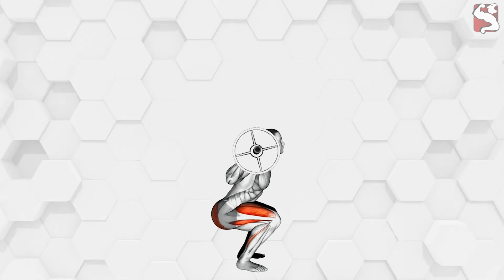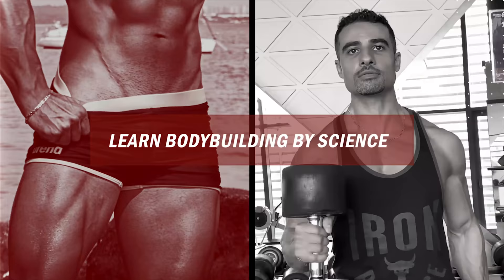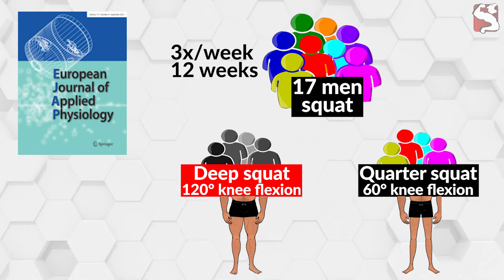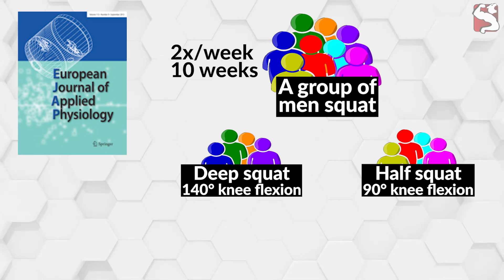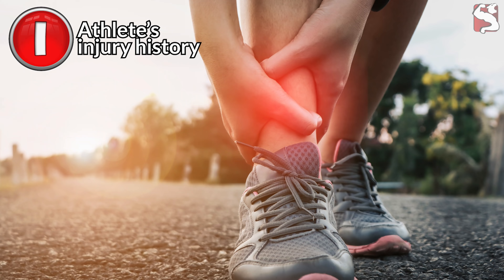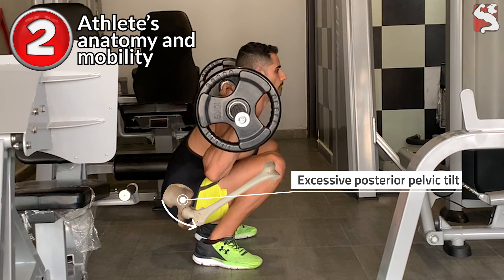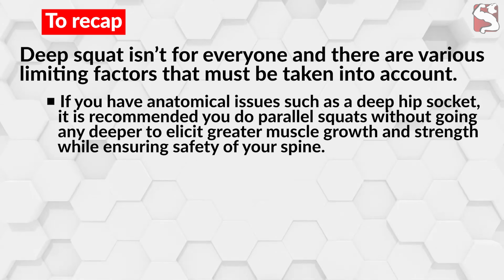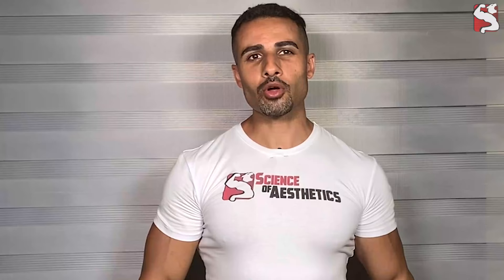How Deep Should You Squat? (WHAT EXPERTS SAY!)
This video answers the most commonly asked question about how deep you should squat based on what experts say!

There are many camps of thought when it comes to how to perform the squat, and the more you read about squat form, the more likely you are to find conflicting information, particularly on the topic of squat depth, which is one of the most controversial and debated topics in the realm of weightlifting. On one side you have the purists who will tell you that you must squat “ass-to-grass.” At the opposite end of the spectrum are the overly cautious types who worry that squatting too low will damage your knees.

The question is, who’s right? Is it safe to squat deep? And is squat depth that important for muscle growth?

In this video, we’re going to address all these questions to help you find your optimal squat depth that will maximize effectiveness and safety of your squat.

Many lifters believe the myth that deep squats can injure their knees. Thanks to the advancement in exercise science and biomechanics research, this has been debunked by many studies, among which was a thorough meta-analysis published in 2013, which concluded that when compared with half and quarter squats, deep squat caused lower knee joint and spinal joint stress and hence posed no serious risk to the knees or spine in the long term.

According to a 2013 study from the European Journal of Applied Physiology, athletes who squatted deep experienced significantly greater muscle growth in their quadriceps compared to those who performed quarter squat.

Dr. Rafael Escamilla, a professor at California State University, looked at more than 70 studies on the subject of knee biomechanics during the squat. He found that bending your knees to around 90 degrees is enough to achieve very high levels of muscular activity in your quadriceps. In other words, squatting to parallel is enough to make your legs bigger and stronger.

Another study from the European Journal of Applied Physiology further examined how different squat depths influenced muscle growth in the glutes and adductors. Results indicated significantly greater muscle growth in the glutes and adductors from the deep squats group compared to the half squats group.

This leads us to the conclusion that deep squat between 120 and 140 degree knee flexion seems to elicit greater overall lower body muscle growth than shallow or half squats between 60 and 90 degree knee flexion.

Does that mean you should squat deep?

According to Dean Somerset, an exercise physiologist in Edmonton, Alberta Canada, “There’s no one right way to squat—and there’s no one wrong way, either, it’s all about finding what works for your body.”

In other words, there’s no single way that everybody should squat, and therefore the answer to this question seems to be more individual-specific and requires probing into several factors:

• An athlete’s injury history. According to Dr. Aaron Horschig from Squat University, if an athlete is injured and has knee pain, deep squats may not be his best choice. The depth of the squat must be limited to a pain free range if he wants to stay healthy and injury free.

• If the athlete is injury free, then the coach should look at his anatomy and mobility. Ideally, you should squat to a depth where you can maintain at least a mostly neutral pelvic position while allowing a small amount of buttwink.

• Individuals with shallow hip socket can easily perform deep squat without compromising their squat form, but those with deep hip socket may not be suited for deep squatting because their femur will be restricted in motion by their pelvic bone. For those individuals, they should adjust their squat depth to do more parallel squats or try to get as low as their anatomy permits without allowing any compensation or compromise in their lumbar stability.

• Apart from anatomy issues, poor pelvic motor control and ankle or hip mobility limitations are among other factors that may trigger butt wink and hinder your squat range of motion. These issues can be addressed with proper rehab and drill exercises.